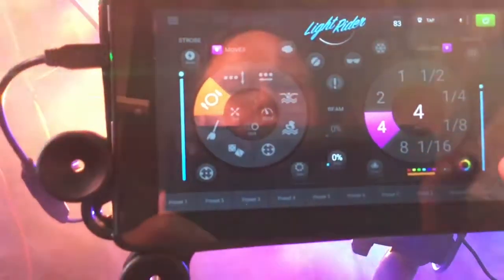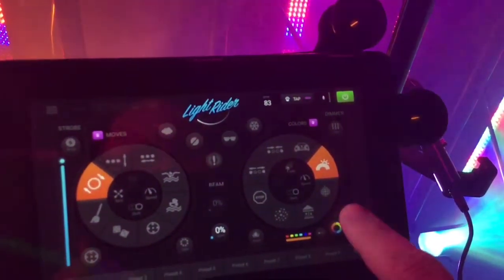Light Rider Dmx lighting app works with Sushi-ds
Light Rider Dmx lighting app works with Sushi-ds  using a fire tablet